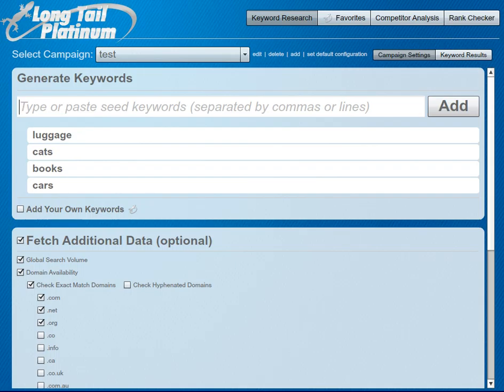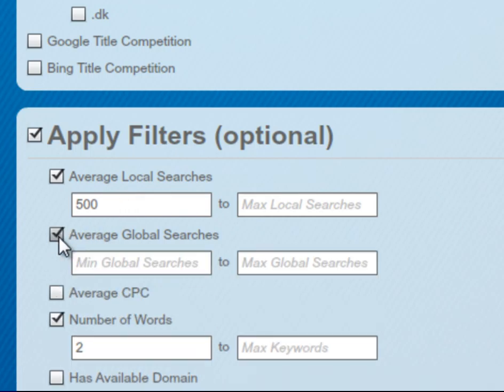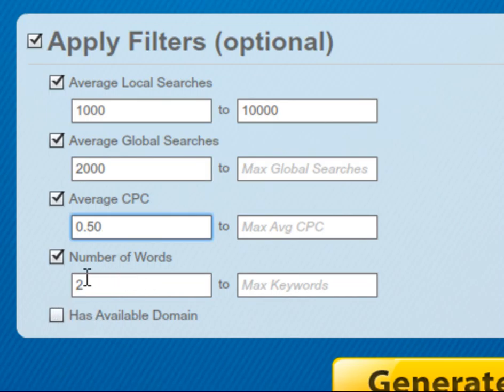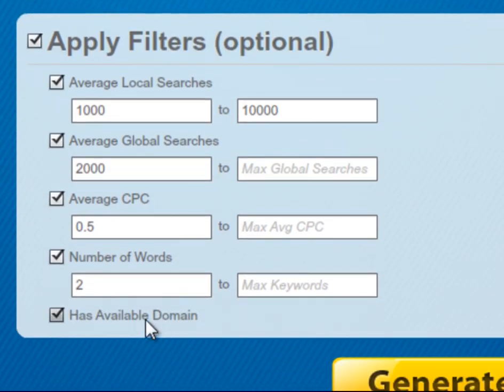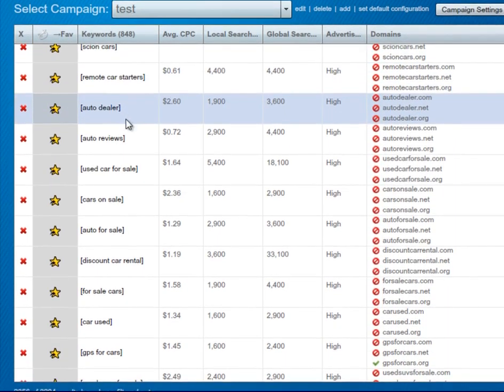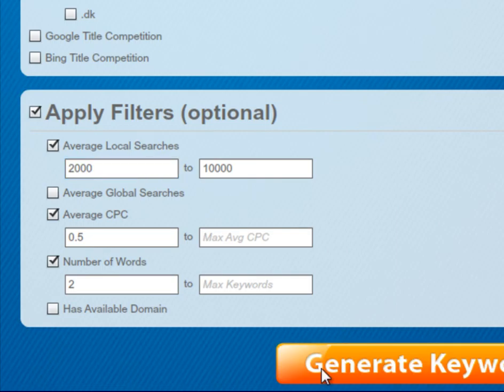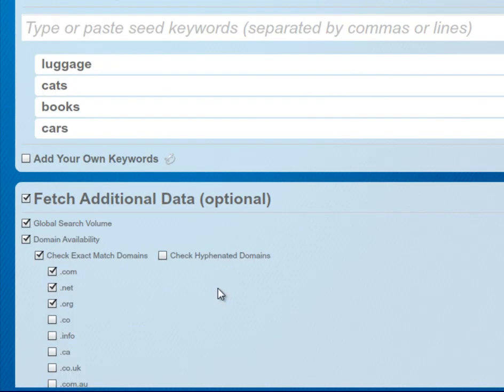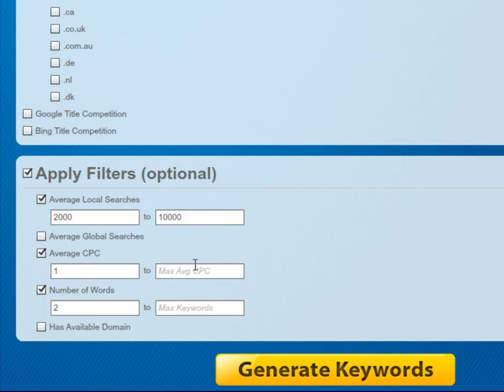Created by Camtasia Studio 75